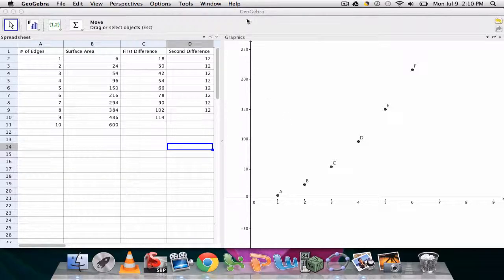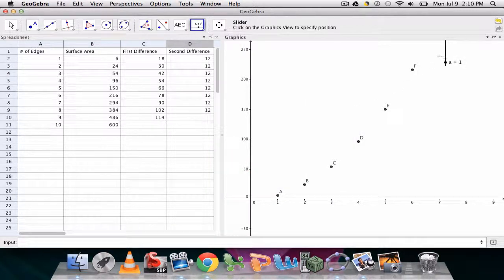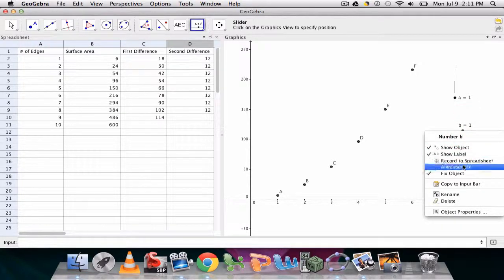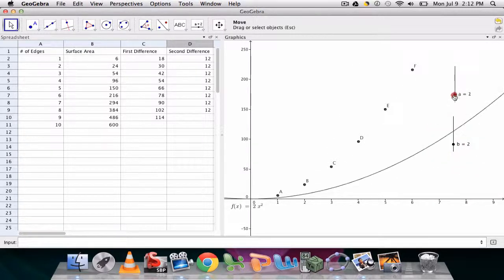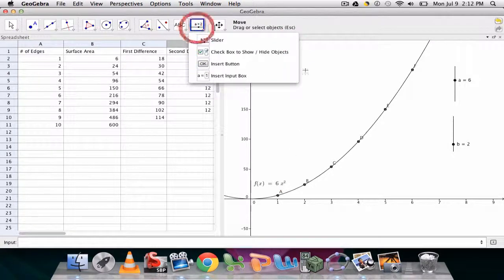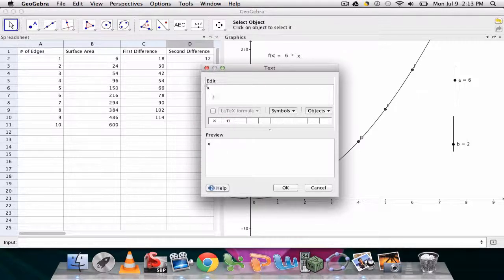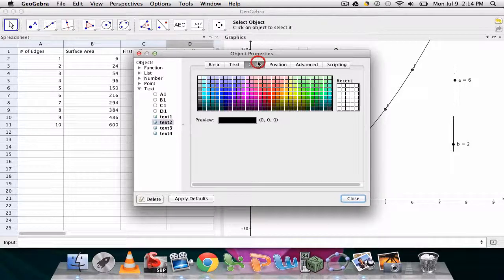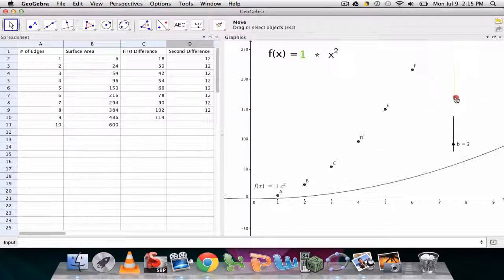Geogebra - Surface Area and Quadratics Part 2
continuing the connection between parabolas and surface area